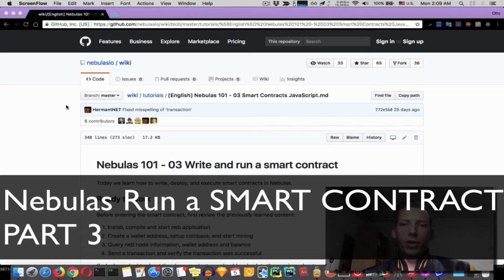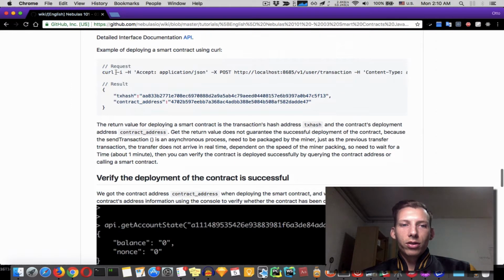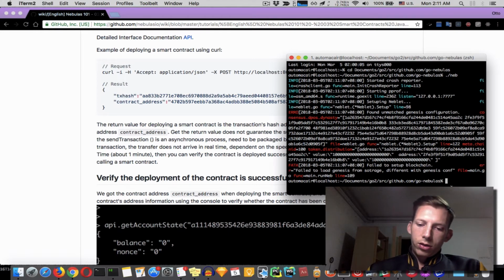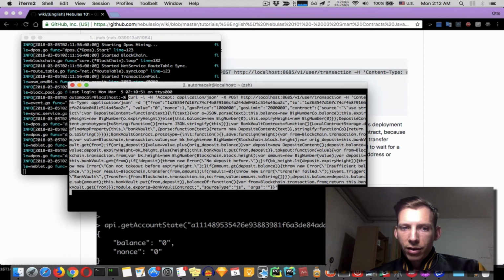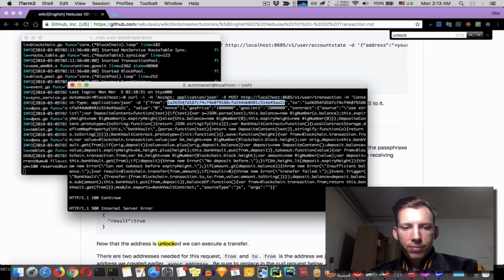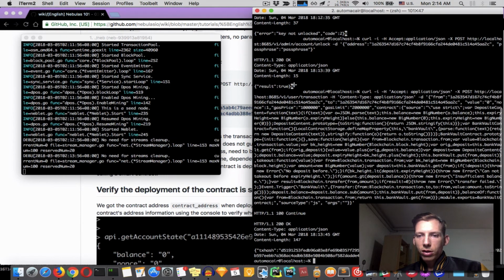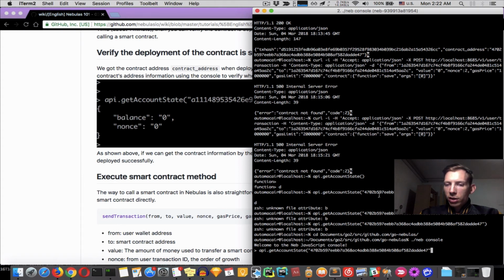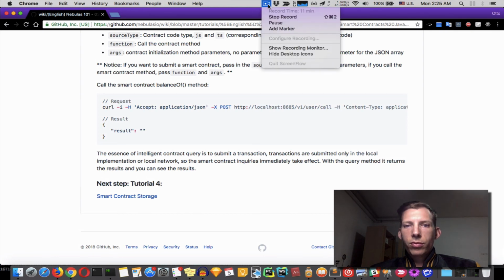Nebulas how to run a smart contract - PART 3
How to run a nebulas smart contract on your computer.